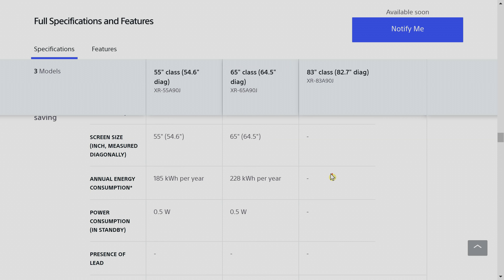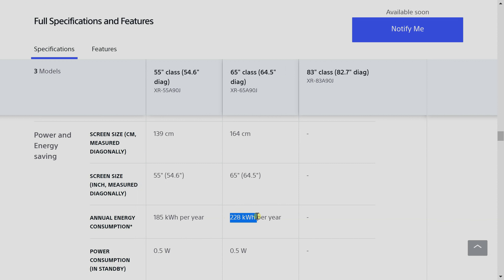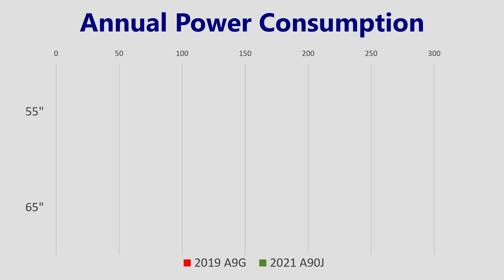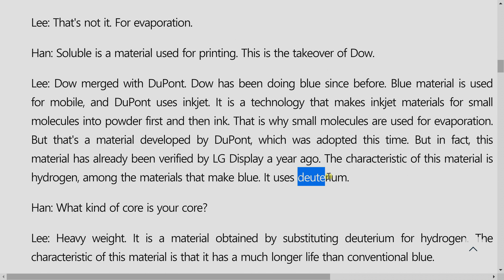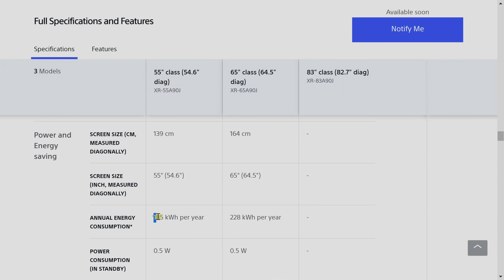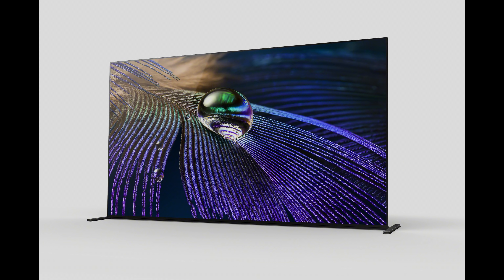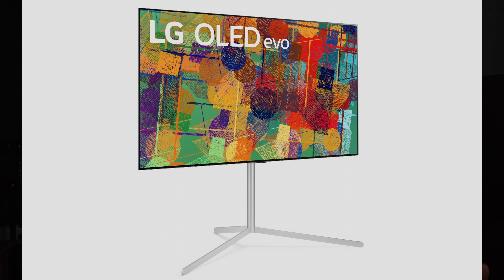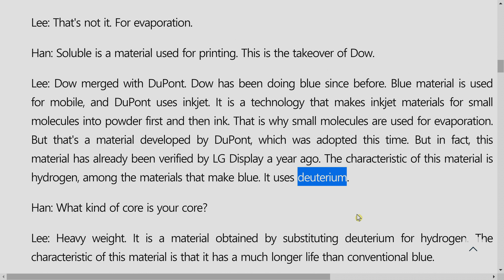Sony A90J Specs Reveal More Efficient OLED Panel with No Higher Burn-In Risk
Sony USA has published the full specifications for the A90J Master Series OLED, and judging from the annual energy consumption figures, the TV will be using the new, more efficient OLED panel from LG Display, which is capable of higher peak brightness without increasing the risk of OLED burn-in.

The implementation of an aluminium lamination for heat dissipation on the Sony A90J will also allow for higher peak brightness without increasing the risk of OLED screenburn.